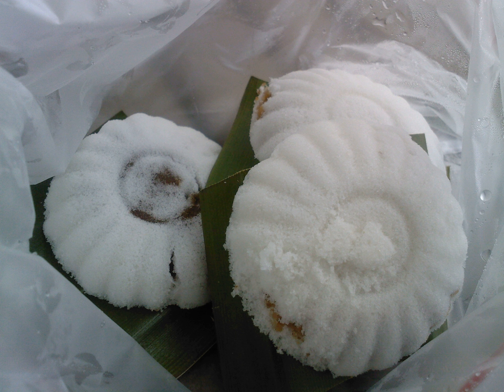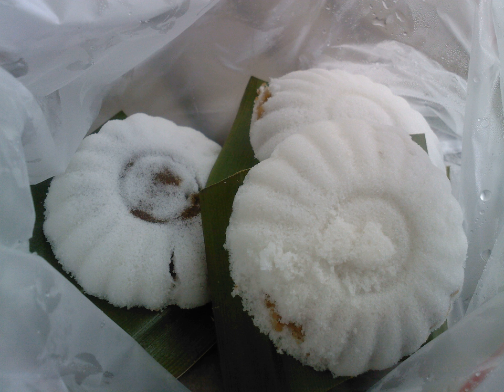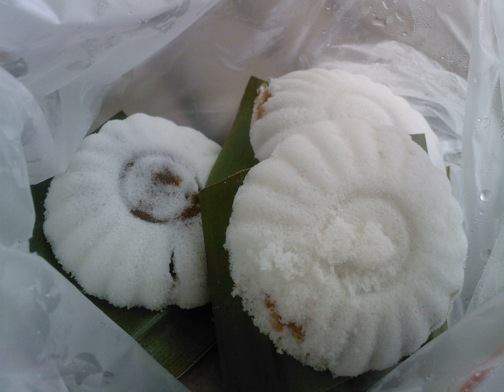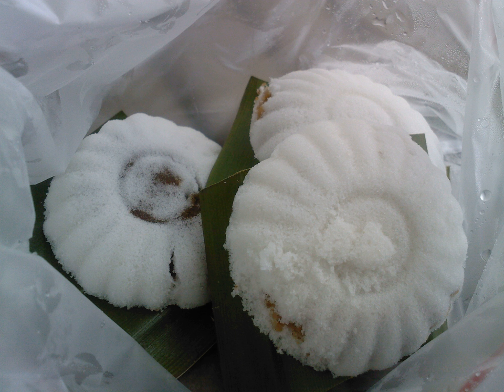Kue putu mangkok | Wikipedia audio article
This is an audio version of the Wikipedia Article:
Kue putu mangkok

SUMMARY
Kue putu mangkok, kueh tutu, kue putu ayu, or putu piring is a round-shaped, traditional steamed rice flour kue or sweet snack filled with palm sugar, and commonly found in Indonesia, Singapore, Malaysia, and Southern Thailand. It is usually made using stainless steel molds with a distinctive flower shape. The Indonesian kue putu mangkok and Singaporean kueh tutu tend to be thicker and rounder, while putu piring from Malaysia and Southern Thailand tend to be flatter with a disc-like shape. Its composition is quite similar to the cylindrical kue putu or putu bambu, which are steamed using bamboo tube containers instead.